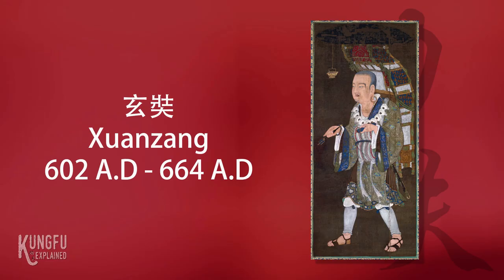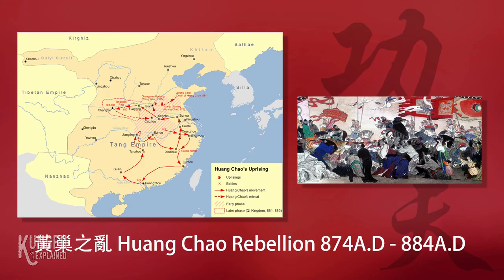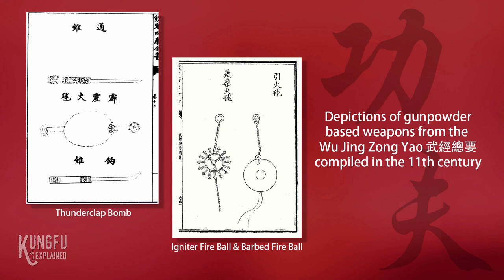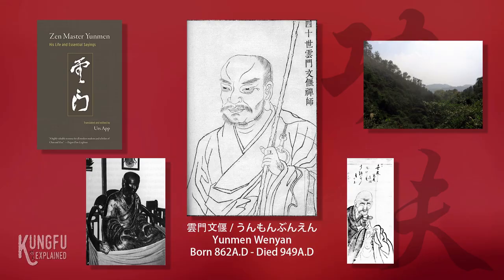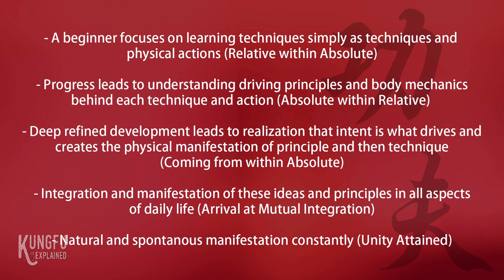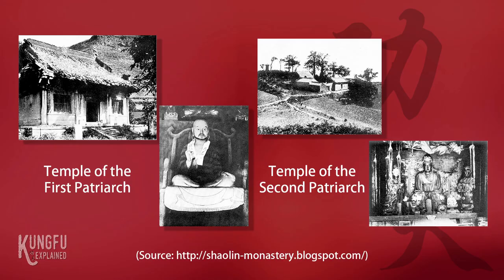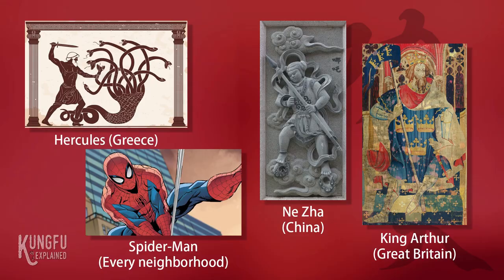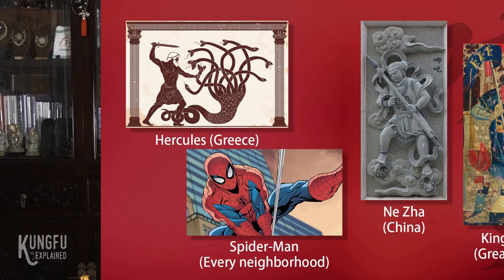Shaolin Legacy - Part Four - Kungfu Explained #05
The Shaolin Legacy series is a multi-part series that will present a history of the temple with a focus on key events and information, many of which are not generally known. The Shaolin Temple has achieved legendary status within the Chinese martial arts largely through a corpus of myths, legends and tales regarding the temple’s history, endeavors and most importantly, the martial arts. This series will go on to debunk popular myths and legends regarding the temple and its martial arts while at the same time present to the the facts regarding these aspects and more.

Kungfu Explained Episode #05 - Shaolin Legacy - Part Four
In this fourth part of a multi-part series on the Shaolin Temple, its history and legacy, I continue to move forward in the Shaolin Temple’s timeline covering some key events of the Song and Jin dynasties.

References & Recommended Books from this Episode:
The Shaolin Monastery by Meir Shahar
Chinese Martial Arts by Peter Lorge
A History of Shaolin by Lu Zhouxiang
Defending Heaven - China;s Mongol Wars by James Waterson